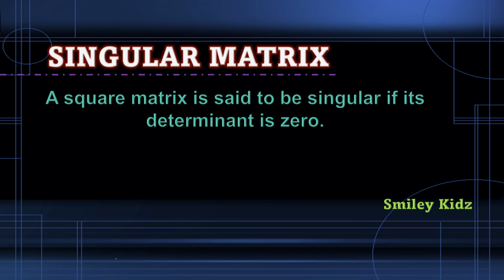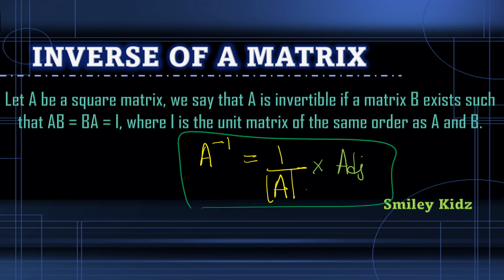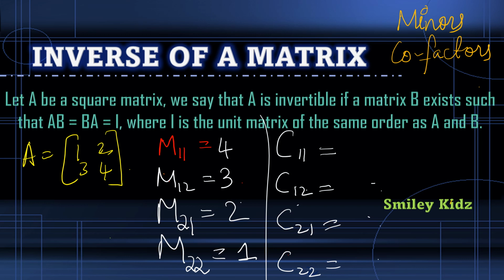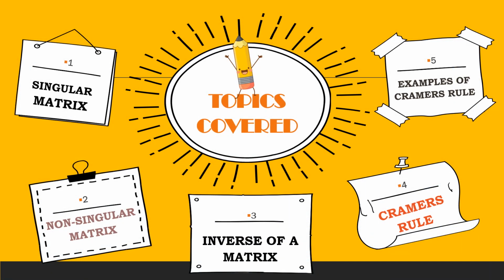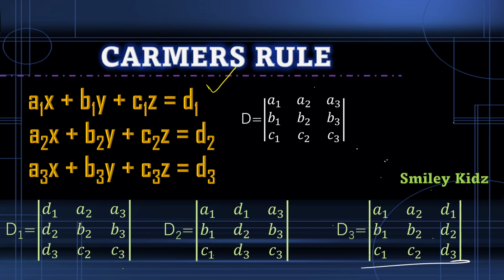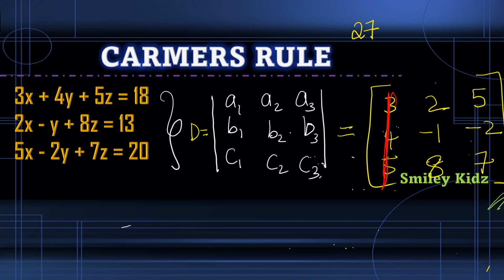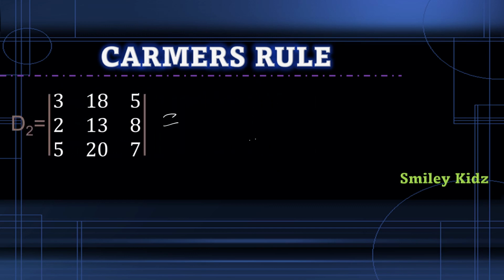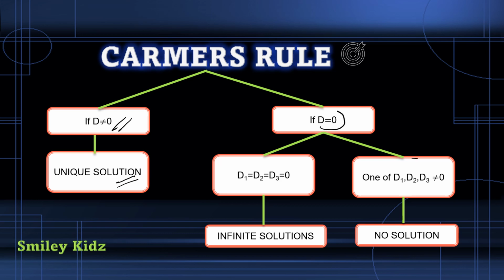MATRICES | Important Topics | Inter 1st year Maths 1A | Intermediate Maths | IIT JEE MATH